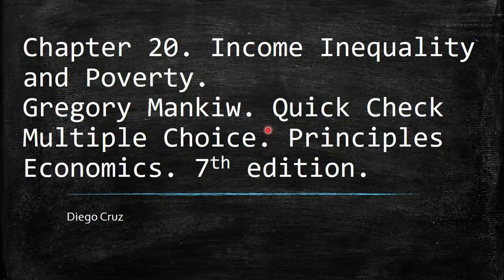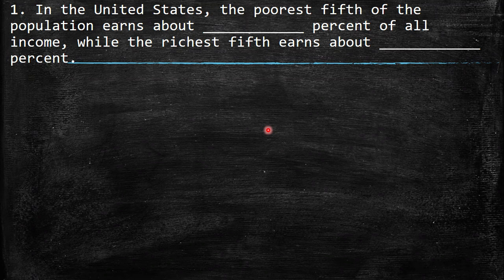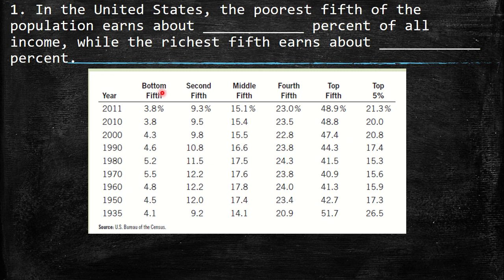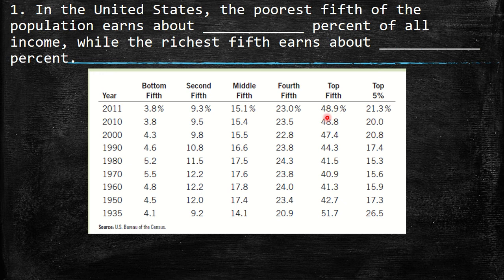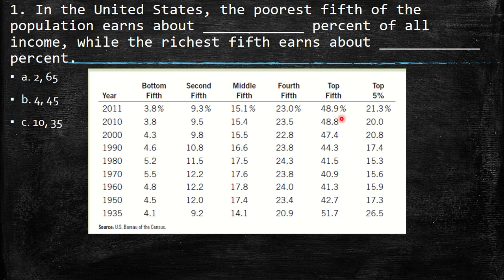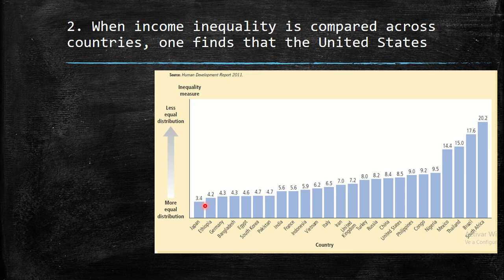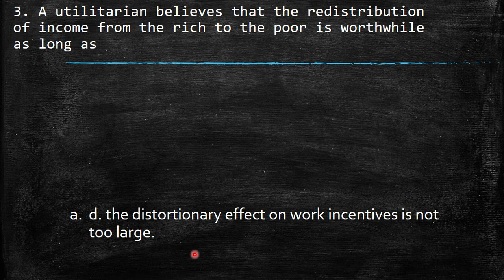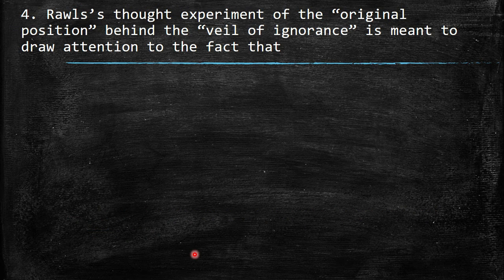Chapter 20 Quick Check Multiple Choice. Income Inequality and Poverty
Chapter 20. Income Inequality and Poverty. Gregory Mankiw. Quick Check Multiple Choice. Principles Economics. 7th edition.
1. In the United States, the poorest fifth of the population earns about ____________ percent of all income, while the richest fifth earns about ____________ percent.
2. When income inequality is compared across countries, one finds that the United States
3. A utilitarian believes that the redistribution of income from the rich to the poor is worthwhile as long as
the worst-off members of society benefit from it.
those contributing to the system are in favor of it.
c. each person’s income, after taxes and transfers, reflects his marginal product.
d. the distortionary effect on work incentives is not too large.
4. Rawls’s thought experiment of the “original position” behind the “veil of ignorance” is meant to draw attention to the fact that
a. most of the poor do not know how to find better jobs and escape poverty.
b. the station of life each of us was born into is largely a matter of luck.
c. the rich have so much money that they don’t know how to spend it all.
d. outcomes are efficient only if everyone begins with equal opportunity.
5. A negative income tax is a policy under which
a. individuals with low income get transfers from the government.
b. the government raises tax revenue without distorting incentives.
c. everyone pays less than under a conventional income tax.
d. some taxpayers are on the wrong side of the Laffer curve.
6. If the benefits from an antipoverty program are phased out as an individual’s income increases, then the program will.
a. encourage greater work effort from the poor.
b. lead to an excess supply of labor among unskilled workers.
c. increase the effective marginal tax rate that the poor face.
d. cost the government more than a program that benefits everyone.